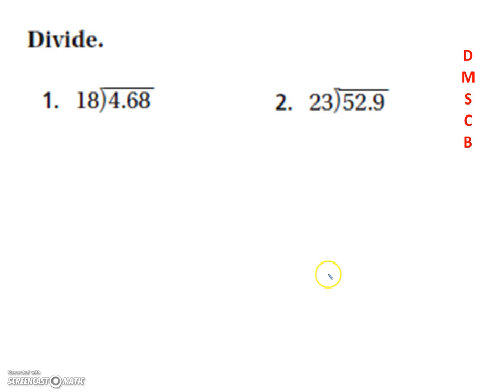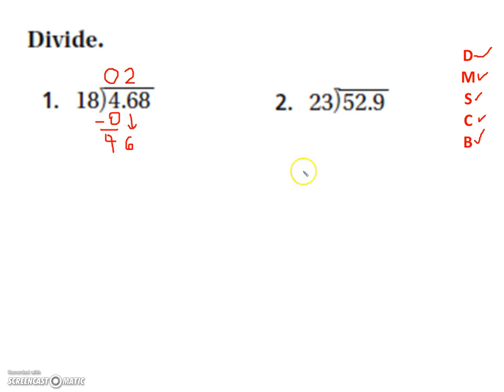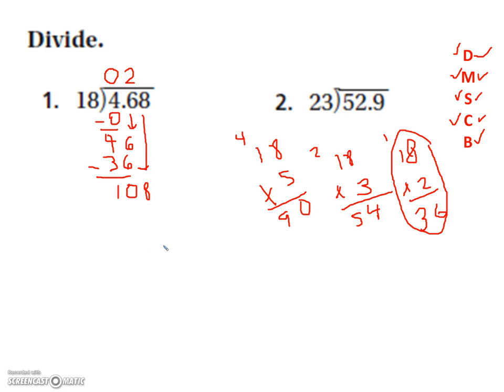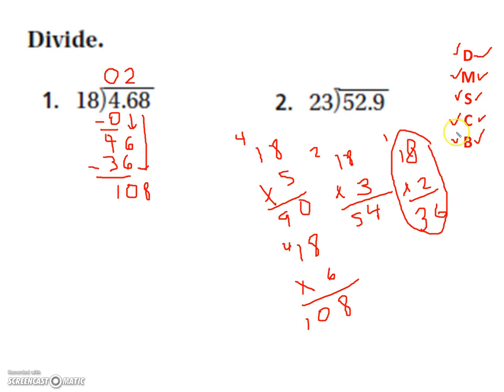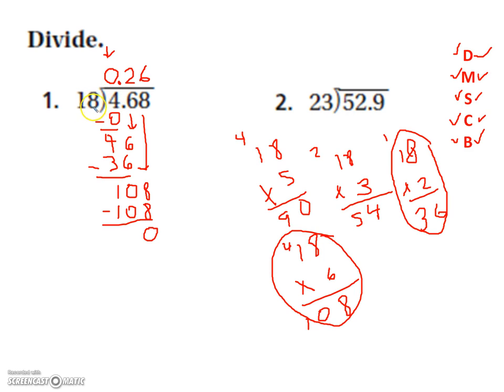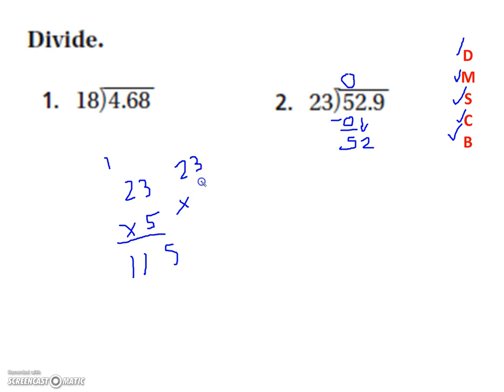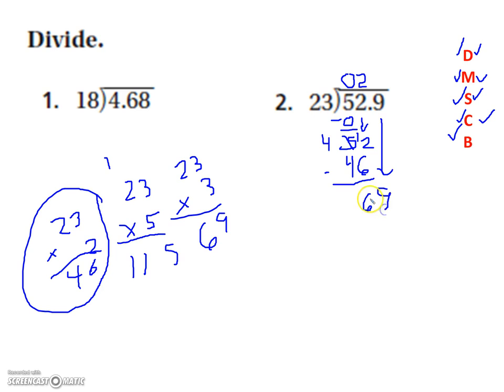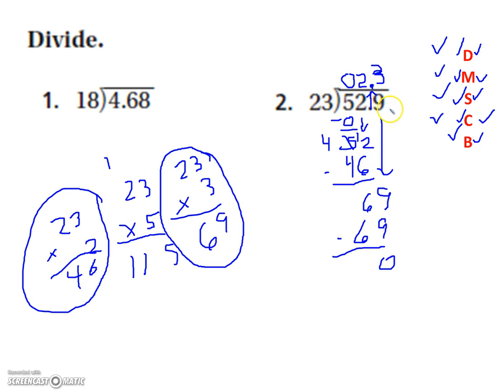4.5: Dividing Decimal Dividends by 2-Digit Divisors